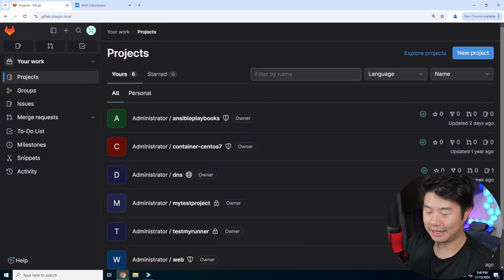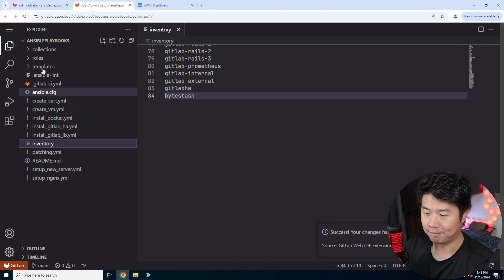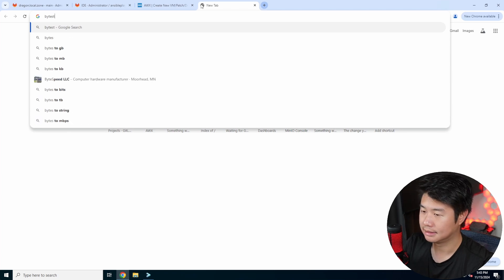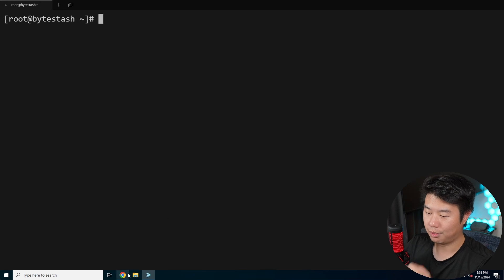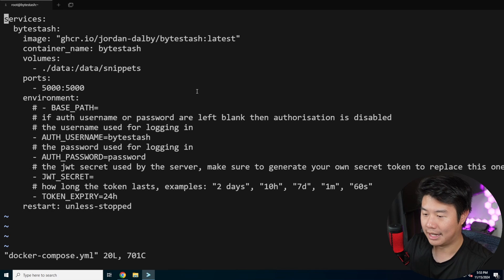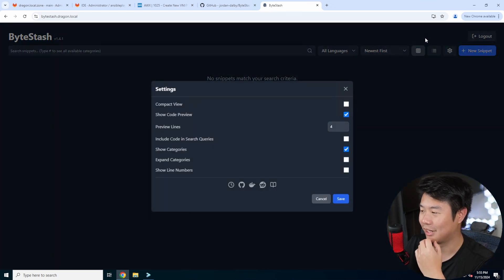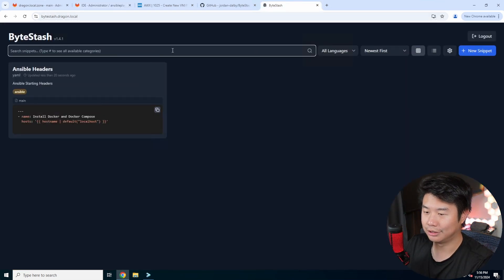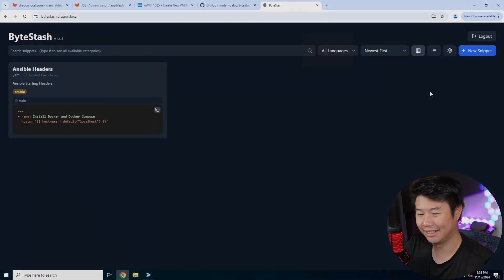Homelab Hack: Build a ByteStash Server to Store Your Code Snippets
In this video, we’ll walk you through setting up a ByteStash Server to store and organize all your valuable code snippets in one secure place. Whether you're a developer looking to keep your snippets accessible across devices or a hobbyist building the perfect server setup, this guide is for you!